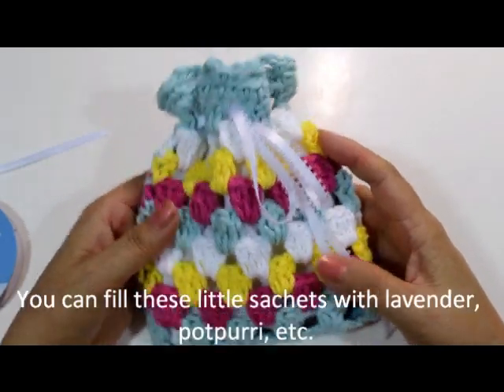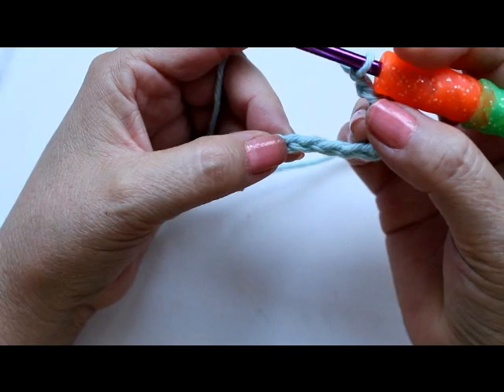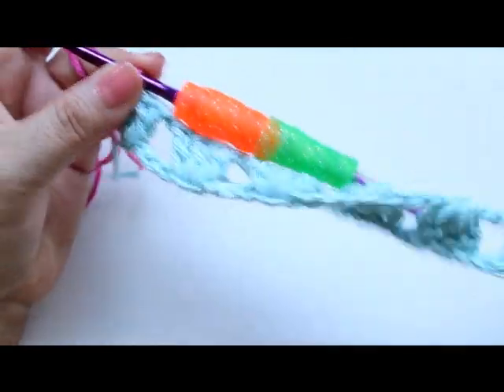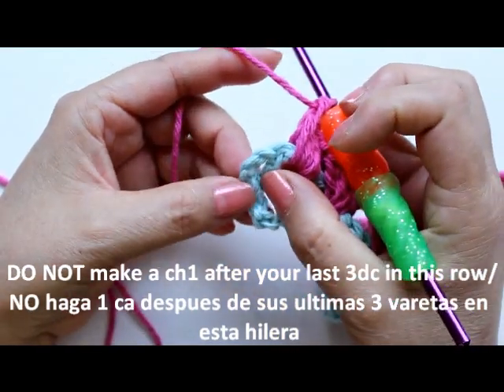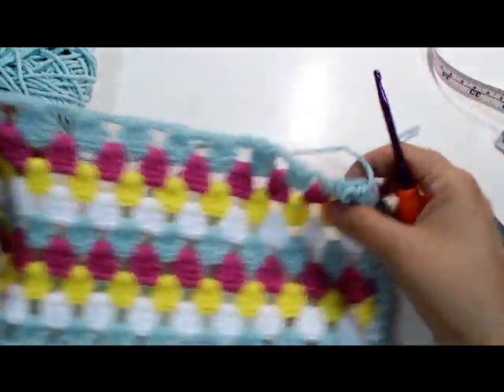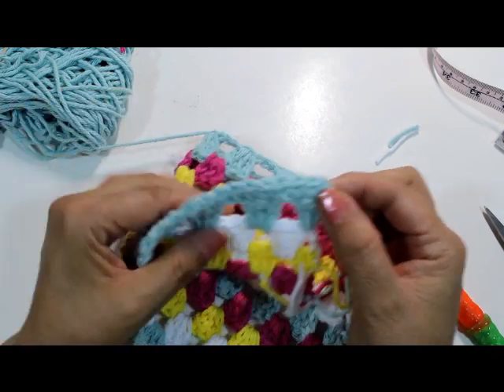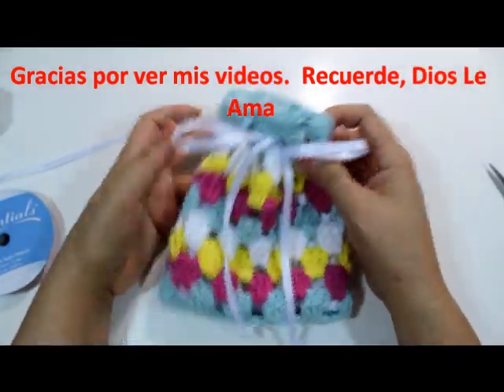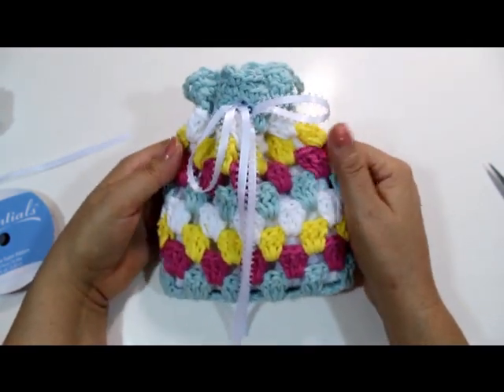How to Crochet sachet / pouch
In this video you will learn how to make this cute crochet sachet/pouch. Using basic stitches you will be able to crochet this versatile pouch. Use it to fill with lavender, potpourri and put in your dresser draws, hang in your closet or fill with your costume jewelry. It makes a great teachers present. This sachet is made by creating granny stitch rectangle. It is lined and I will teach you how easy it is to line this pouch. Using a sewing machine or sew by hand. I hope you will enjoy this tutorial.

En este video aprendera hacer este bolsito. Llenelo con lavanda, porpourri, or uselo para poner objectos chicos. Usa puntos basicos de crochet. Use un maquina de coser o cosa a mano el forro. Ojala que disfruta este video.